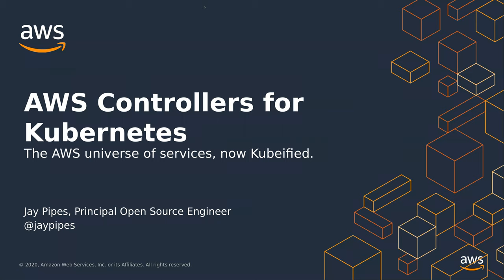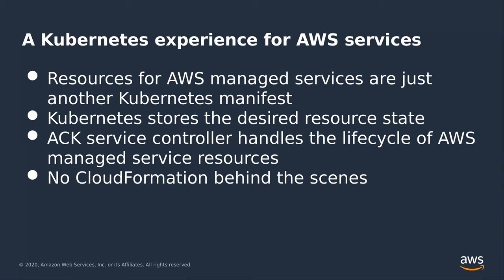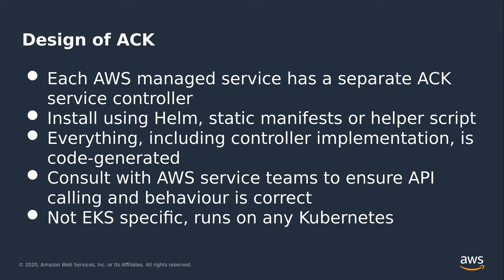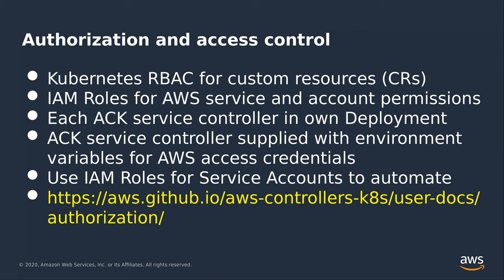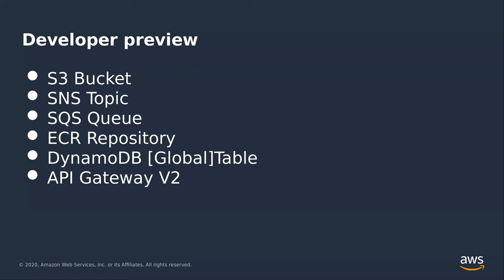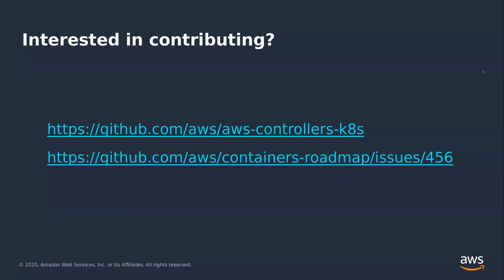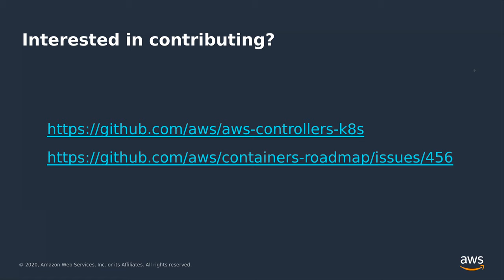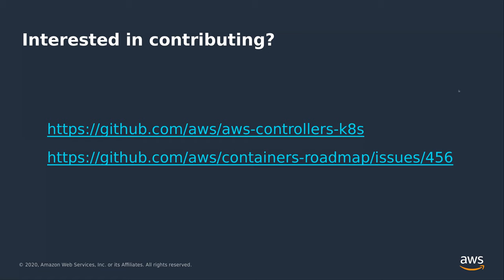Webinar: AWS controllers for Kubernetes - AWS services, now kubified!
Ever wanted to use the Kubernetes API to describe not just your Kubernetes objects but also resources on which your applications
depend? Well, with AWS Controllers for Kubernetes (ACK), now you can! Describe that RDS database instance using a Kubernetes manifest and let
manage its lifecycle. Need to ensure that an S3 Bucket exists for your application to store objects in? ACK can handle that for you as well.
Just describe the S3 bucket in a Kubernetes manifest.

Come learn about the design and usage of ACK from one of its authors and see how you can contribute to its roadmap and development.

Presenter:
Jay Pipes, Principal Open Source Engineer @Amazon Web Services